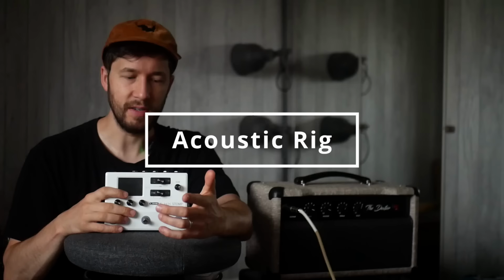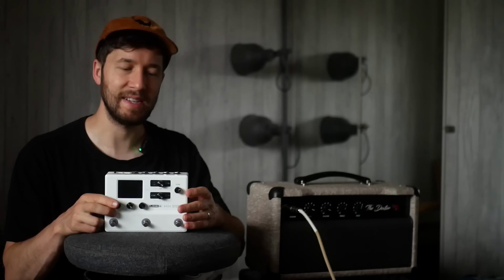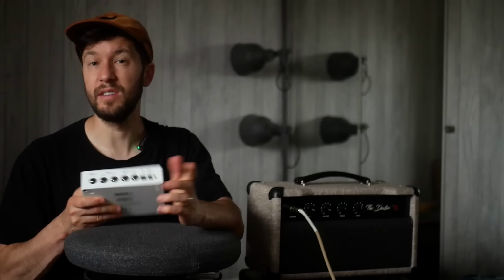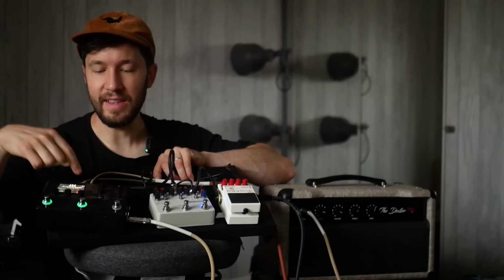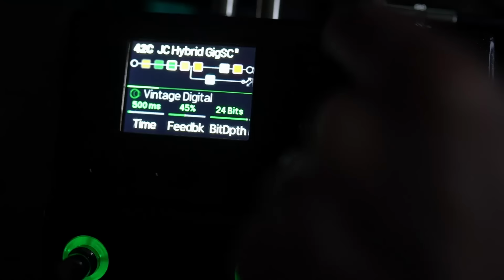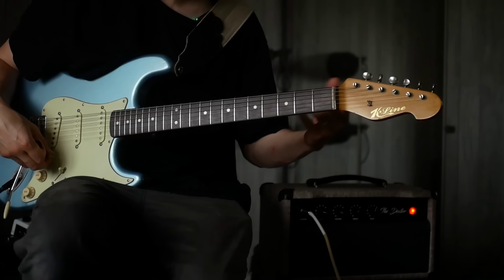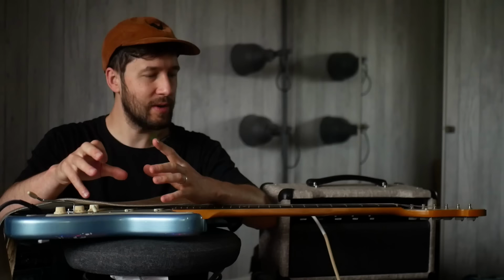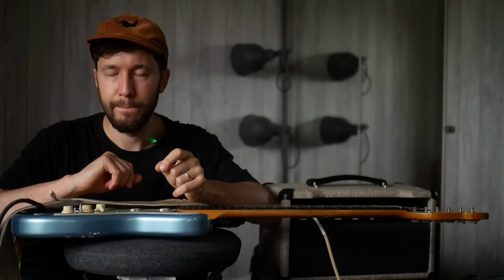How I ACTUALLY Use the HX Stomp LIVE and in the Studio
Here's a few ways that I'm using the HX Stomp regularly as part of my life as a guitarist. This is the piece of gear I use the most, I think?